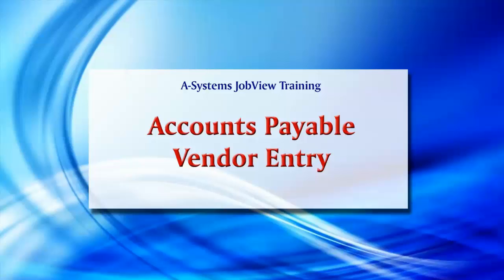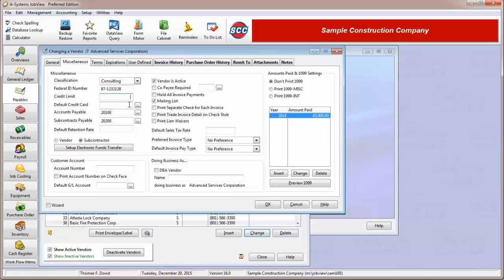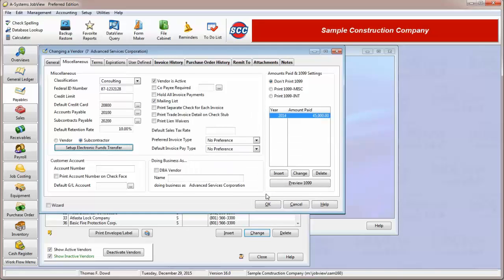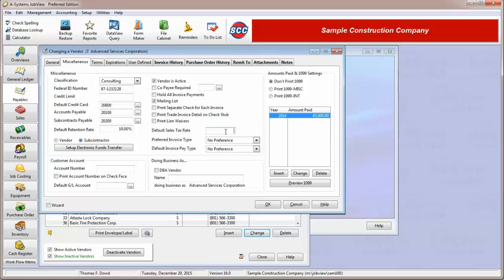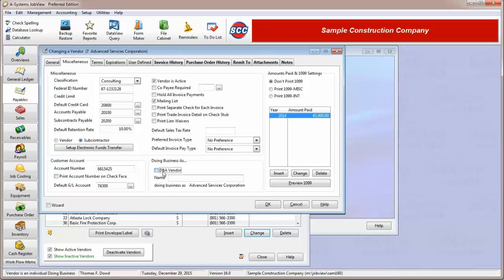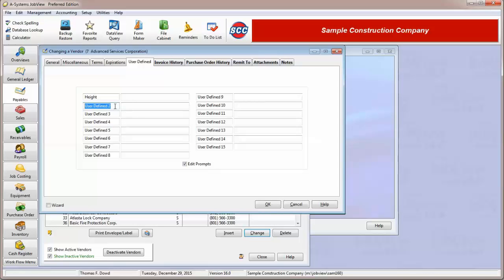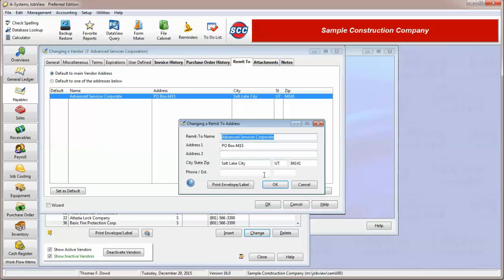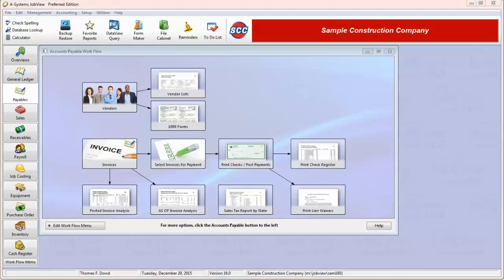A-Systems JobView Training - Accounts Payable Vendor Entry